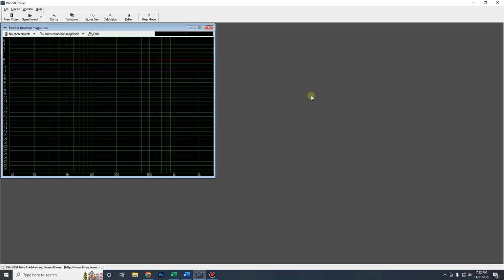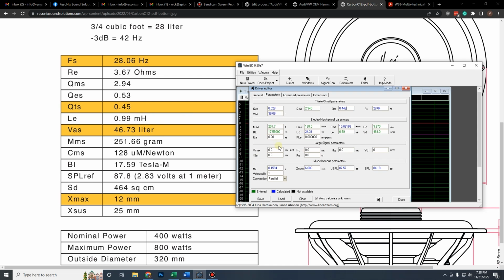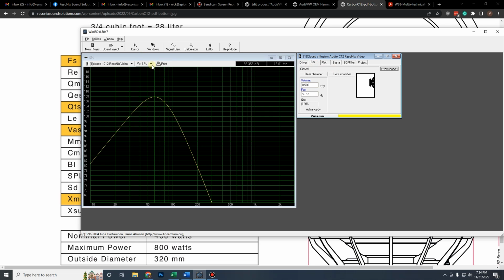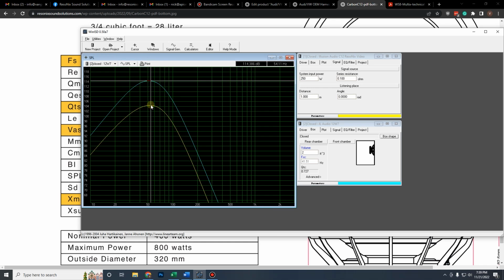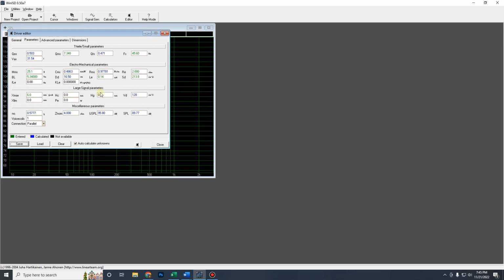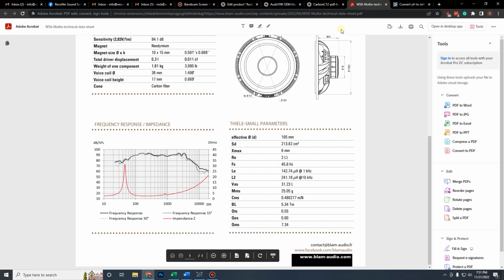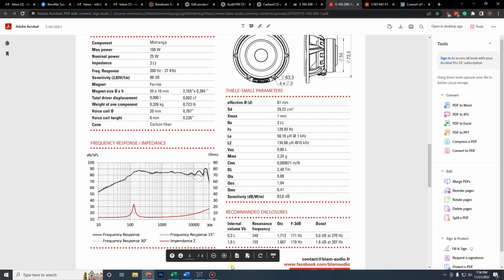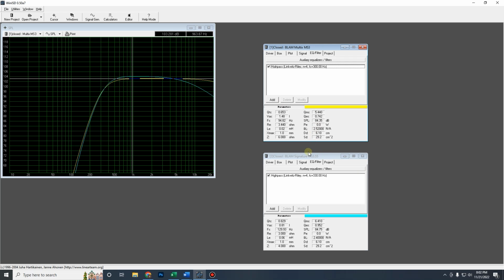ResoNix Sound Solutions - Tech Tip: How To Use Winisd To Model, Simulate, & Compare Loudspeakers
Hello everyone, Nick Apicella, owner of ResoNix Sound Solutions & Apicella Auto Sound here. Something new I am doing for our customers is providing an even further than normal customer support experience. All ResoNix & Apicella Auto Sound customers will gain access to our private support group where we post car audio installation, DSP tuning, and sound treatment Tech Tips, How-To videos and write-ups, and provide my *direct* support to any questions you may have regarding your car audio or automotive sound treatment installation. Again, this group is for ResoNix Sound Solutions and Apicella Auto Sound customers ONLY. This video is the only snippet of this group that the general public will have access to. When joining, you must provide your order or invoice number on the first request question. If you do not, you will be declined from entering. Only with that number will you gain access to the group. Thanks!

Hey ResoNix Sound Solutions family, Nick here. This is our first tech tip video, and while it may not directly relate to anything we sell or offer, I still feel as if this will help many, especially considering how easy and quick this was to make. Remember, these videos are meant for ResoNix Sound Solutions & Apicella Auto Sound customers only. Do not share anywhere besides in the ResoNix Customer Support Group. If you share elsewhere, you will be removed from the group. Thank you.

Link to Erin's video that shows you how to model the transfer function of a vehicle..